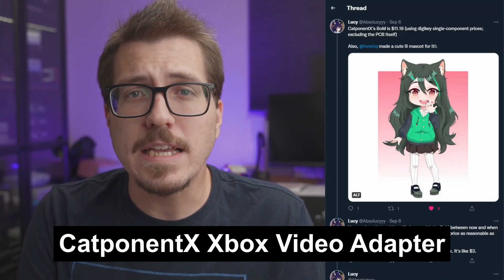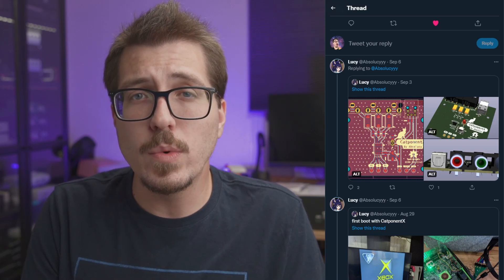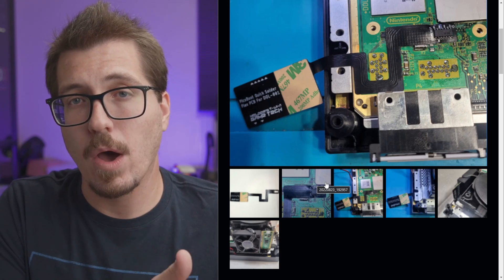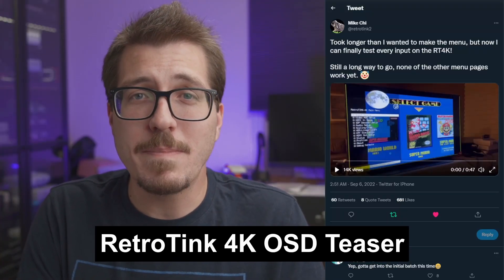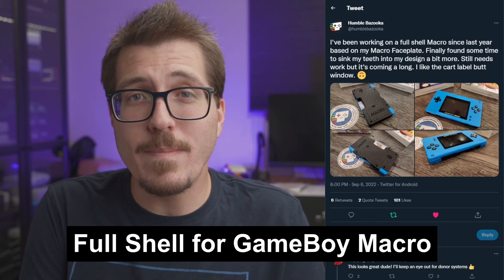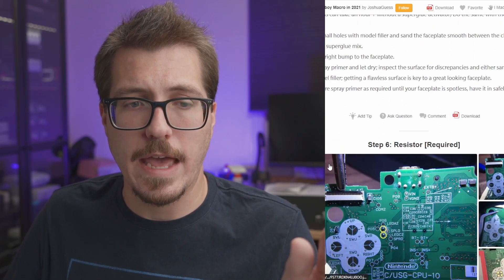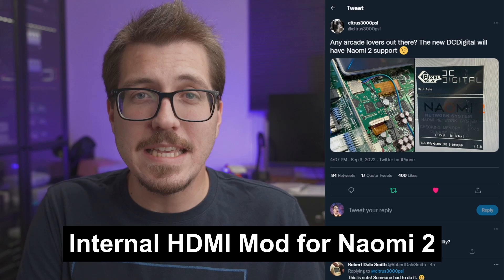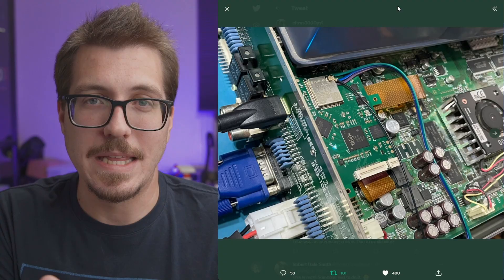New DCDigital Revision Supports Sega Naomi 2 - Retro Modding News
New PicoBoot quick solder flex cables from Helder, GameBox teases the GBHD Advance SP case, and the revised DCDigital now supports the Naomi 2 arcade system.

Chapters:
00:00 - CatponentX Xbox Video Adapter
01:15 - PicoBoot Flex Cables From Helder
02:40 - Original SD2SP2 "Pro"
03:27 - RetroTink 4K OSD Teaser
04:02 - Injection Molded N64 Blue Retro Adapter
04:57 - Full Shell for GameBoy Macro
06:06 - GBHD Advance SP Shell Teaser
06:57 - Internal HDMI Mod for Naomi 2